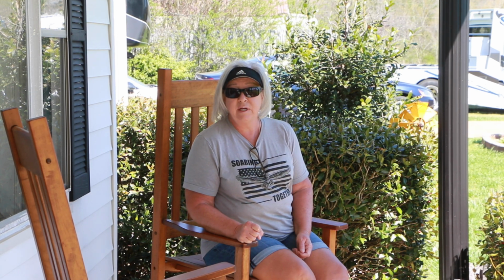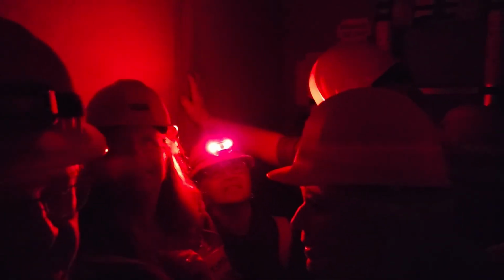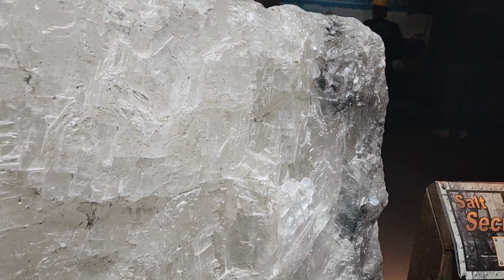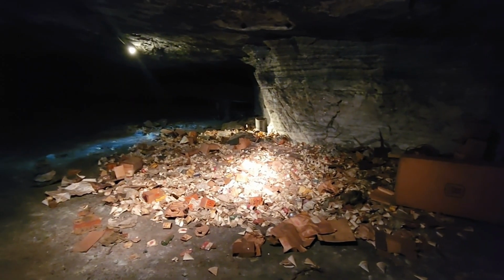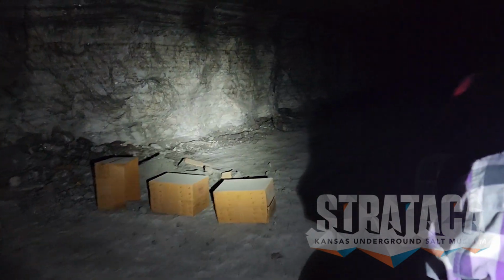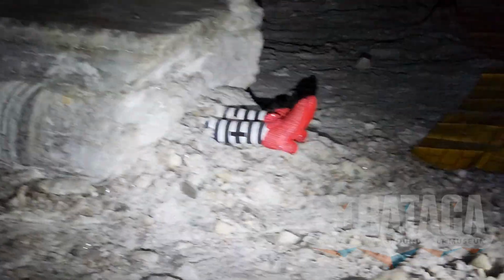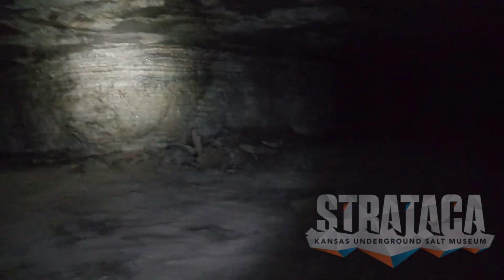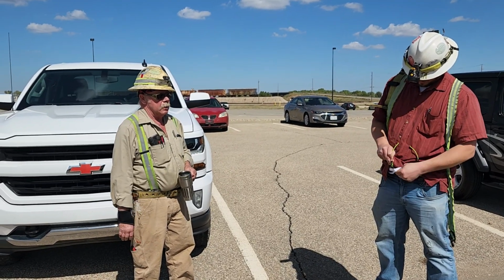We Go 650 FT Below Ground, Strataca Salt Mine Tour, Full Time RV Living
STRATACA UNDERGROUND SALT MUSEUM
Underground mining began in Hutchinson Kansas when the Carey Salt Mine was officially dedicated.  The Hutchinson Salt Company was formed and purchased the mine.  These mines are some of the largest salt deposits in the country.  Today we will take you 650 feet below ground as we tour the mines.
This part of the mine is closed for mining and open to the public for touring.  The cost to tour the mine is $12 children, $23 adults, $21 seniors and military.  You can also upgrade to the Combo Pass for the Salt Safari, venturing deep into the abandoned areas of the mine.
Today this family owned business provides the highest quality of rock salt for road deicing as well as for agricultural needs.
Thank you again for following along on our Journey, as we are Soaring Together and Living Life in Different Places.

Rickey and Denise
Soaring Together

and music with the Power Director paid subscription

✔️CAMERA GEAR & EQUIPMENT
Canon EOS 70D
GoPro 11 & GoPro 9
Galaxy S22 Ultra Android Phone
HP Pavilion All-in-one Desktop 27  -  Windows 11
Samson G-Track Pro Microphone
DJI Wireless Microphone system